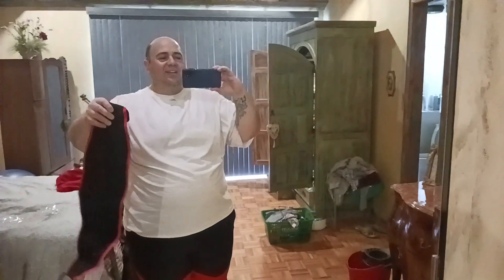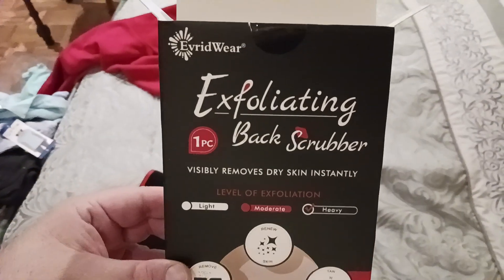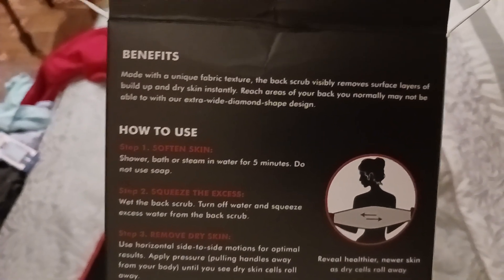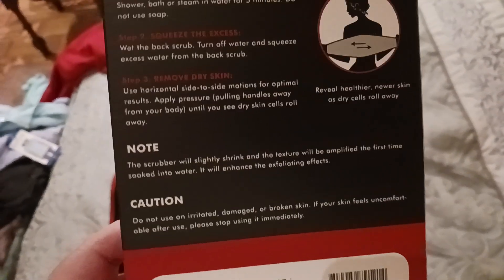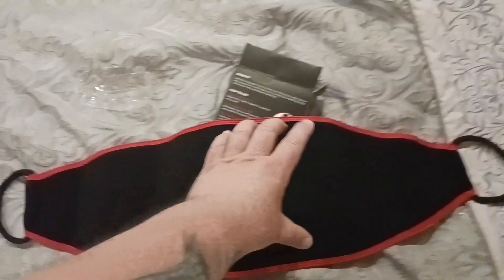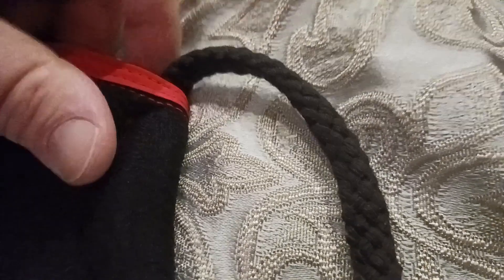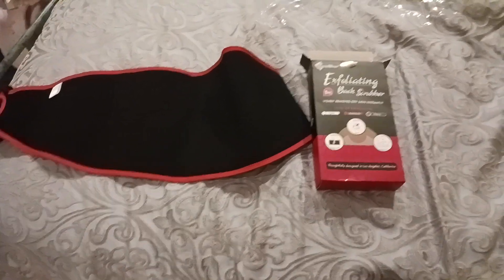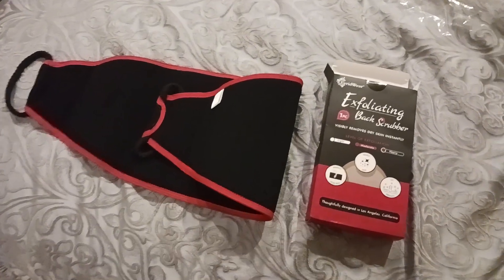1612. Evridwear Exfoliating Body Scrubber Back Washer Shower Bath Dry Skin Whole Body Deep Clean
Body Scrubber

Recently Reviewed

Ebike & BikePacking

EDC Essentials

Self Defense

Health & Beauty